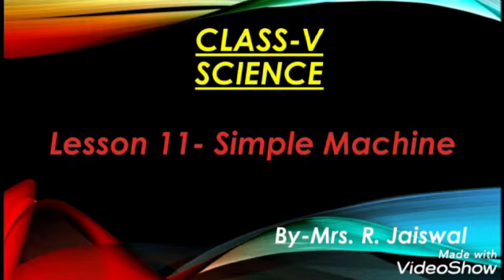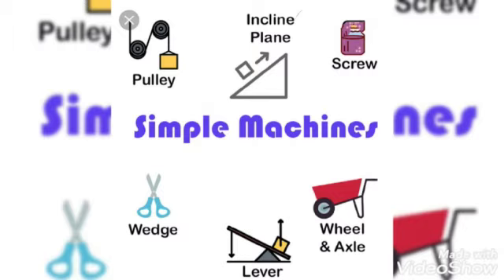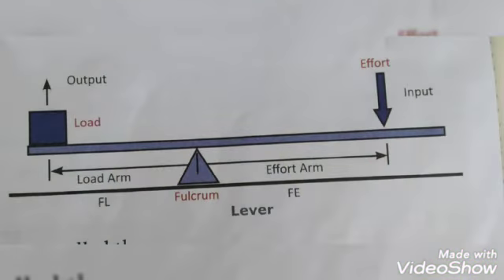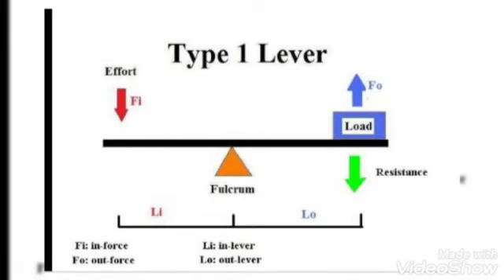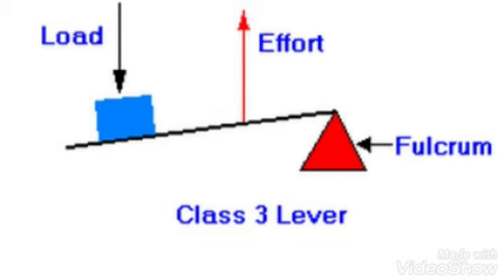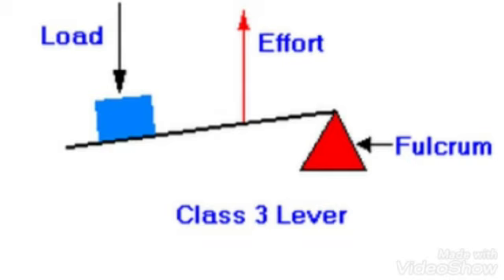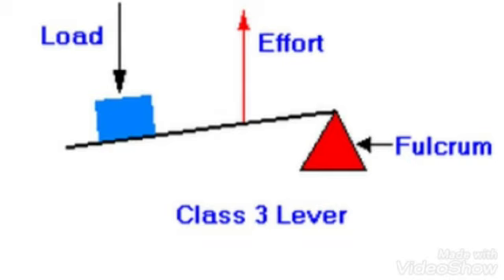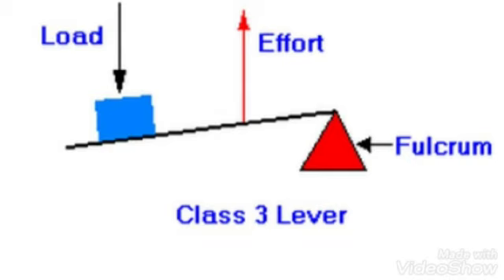Class 5 Science Ch 11 Simple Machine